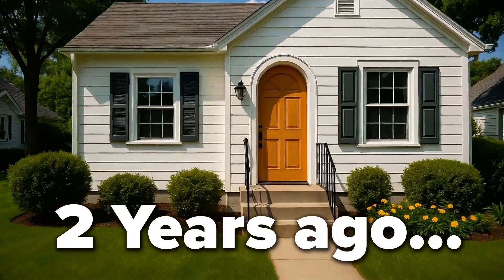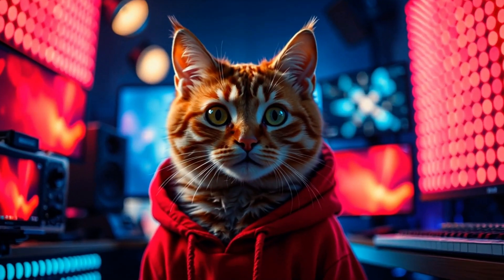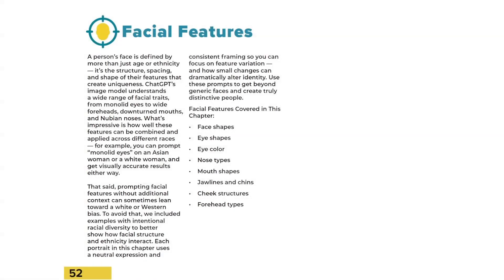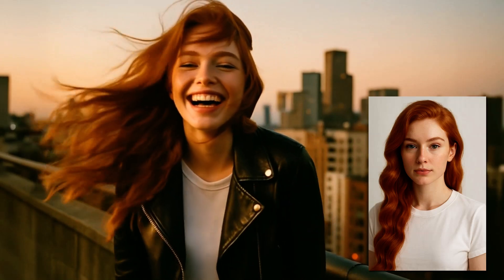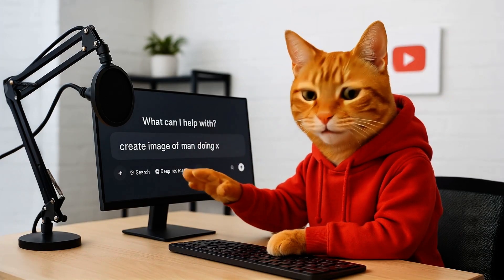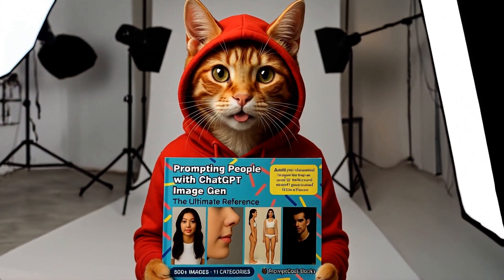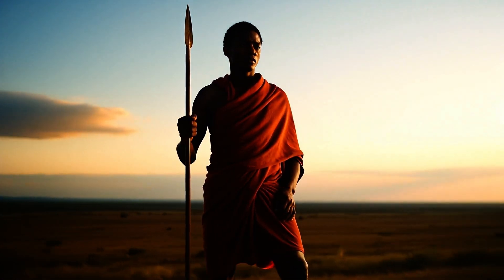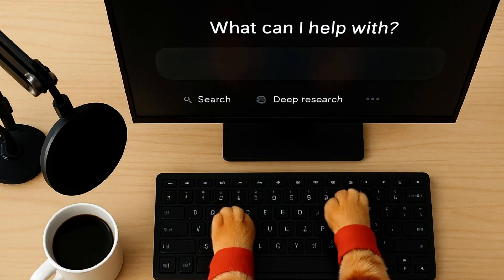Prompting Sora for Perfect People – A Visual Guide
I generated 3000+ AI portraits in 7 days.
OpenAI rate-limited me six times.
Why? Because I was testing the absolute limits of ChatGPT 4o’s new image generation model and creating an entire visual reference book in the process.

In this video, I break down:

• What most people get wrong when prompting people with 4o

• How to stop getting clones and generate unique, expressive characters

• The modifiers, structure, and secrets that unlock real diversity in AI image generation

All based on my new book, Prompting People: The Ultimate Reference a full guide to mastering portrait prompts with ChatGPT-4o.